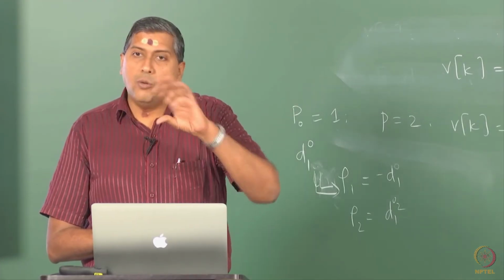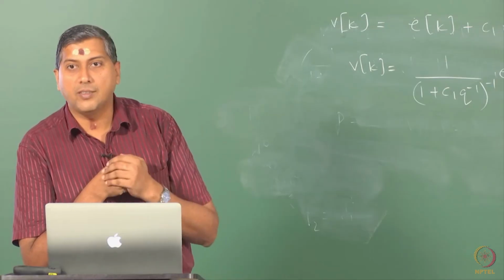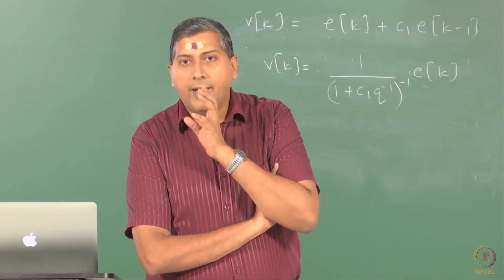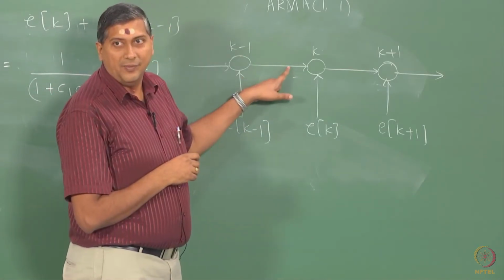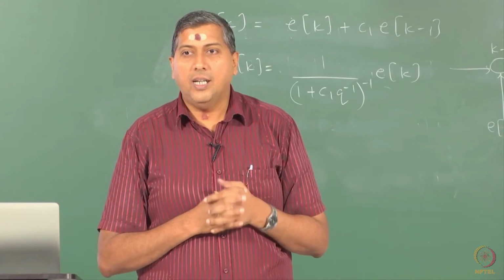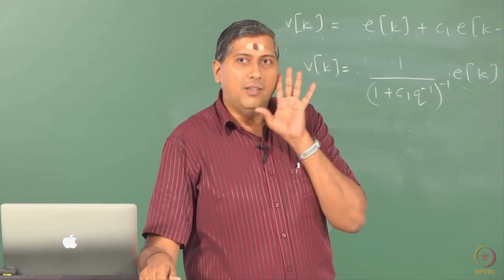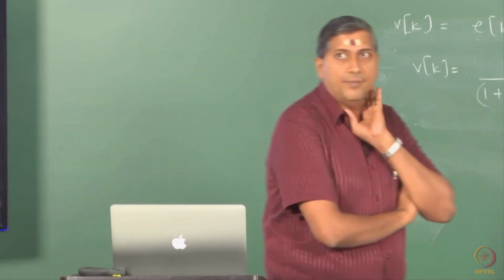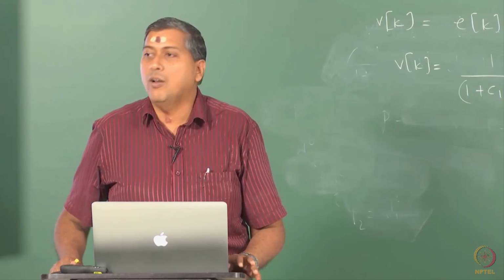Lecture 21B: Models for Linear Stationary Processes -13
Invertible moving average model, ARMA representation.